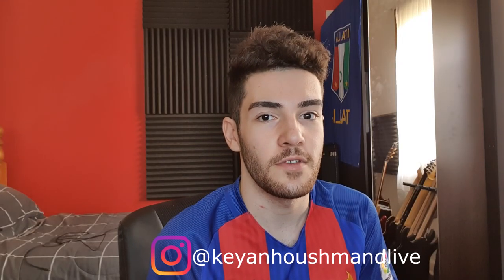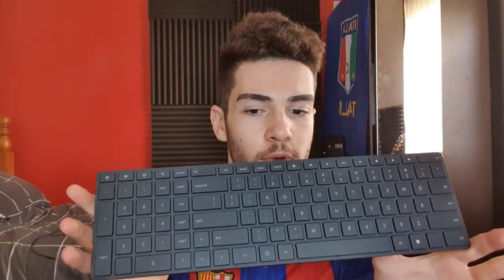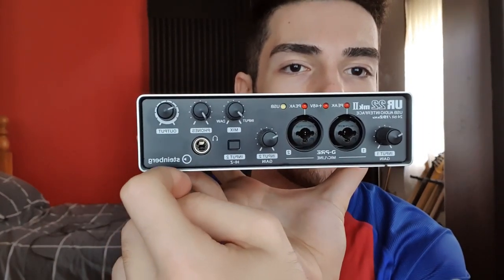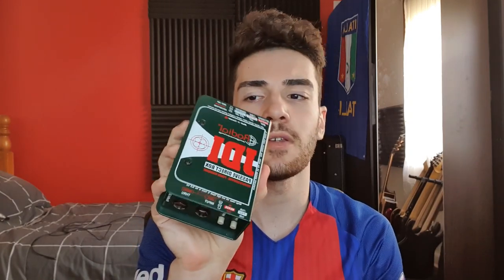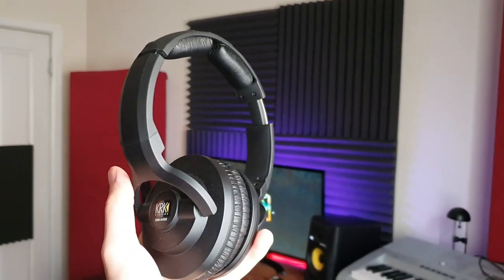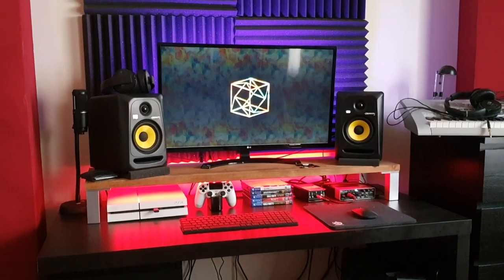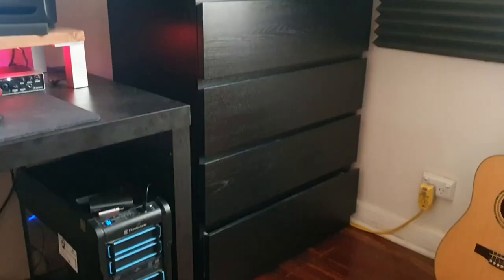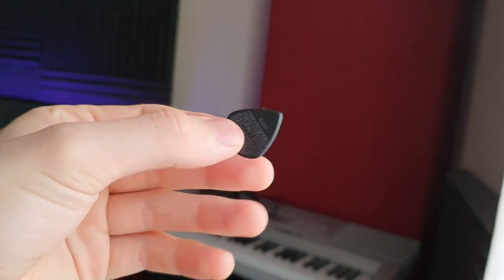BEDROOM STUDIO TIPS AND TRICKS - What you need and how to get started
How I turned my bedroom into a studio!